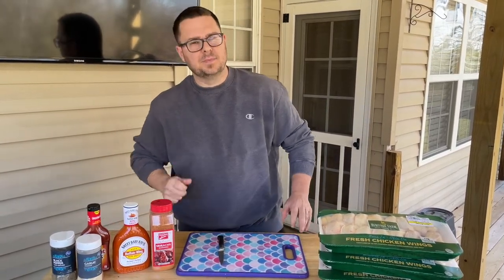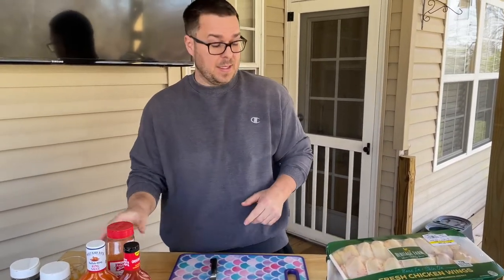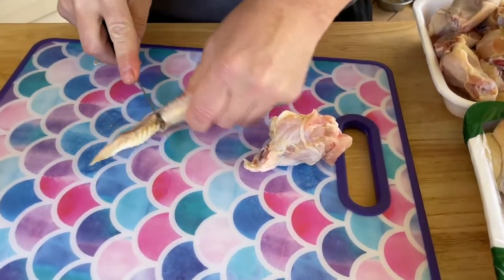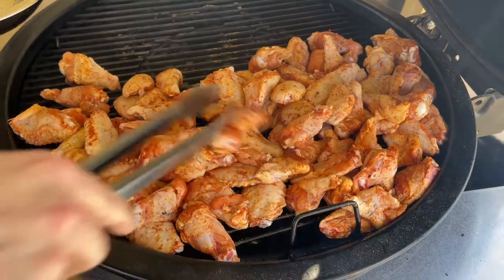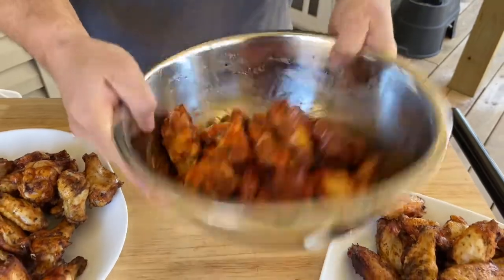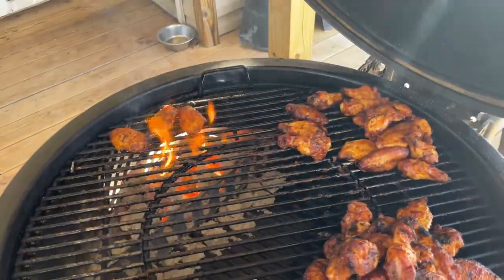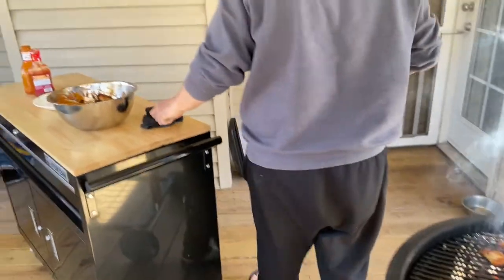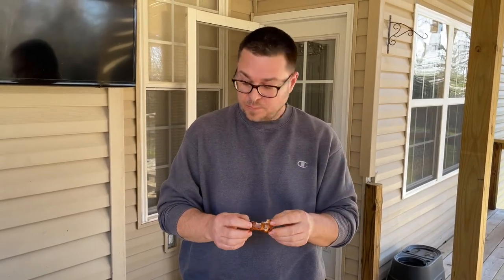How to Make Smoked Buffalo Chicken Wings on a Weber Grill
Calling all chicken wings lovers!   These smoked buffalo chicken wings on the Weber grill will be your new favorite wing recipe!  Learn how to make the best buffalo wings on your Weber Kettle grill... No fancy smoker needed!

Of course you can add your own favorite sauce and seasoning, but sometimes just the good 'ol buffalo flavor is all you need.  And the smoke flavor from the charcoal grill takes these Smoked Buffalo Wings over the top. Whether you're hosting a crowd on the back porch or you just want a Saturday football snack, these chicken wings have got you covered!

Theflattopking.com

WEBER LINKS:
Weber Griddle Insert --
Weber 28in Griddle --
Weber Genesis S-435 —

MY FAVORITE COOKING TOOLS:
Wireless Thermometer
My Infrared Laser Thermometer
KitchenAid Artisan Series 5 Quart
Breville Smart Oven Air Fryer Pro

Cavender's All Purpose Greek Seasoning

PIT BOSS  Southwest BBQ Rub
PIT BOSS  Lonestar Beef Brisket Rub

KNIVES I USE:
HENCKELS Four Stars 7in Filet Knife
HENCKELS Four Star Utility Knife
VICTORINOX 6in BONING KNIFE

GRIDDLE MUST HAVES:
Meat Press Stainless Steel
Squirt Bottles
Melting Dome and Resting Rack

SMOKER AND GRILL MUST HAVES:
Black Disposable Gloves
Weber Burger Press
Charcoal Chimney
OXO Good Grips Silicone Pot Holder